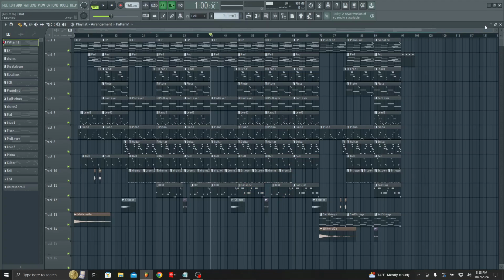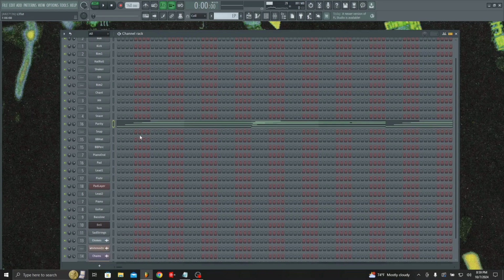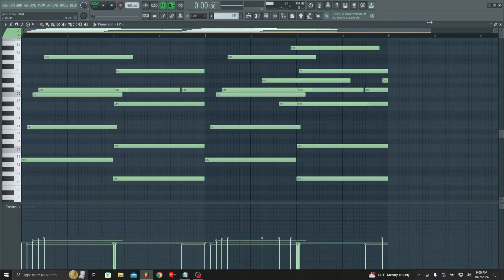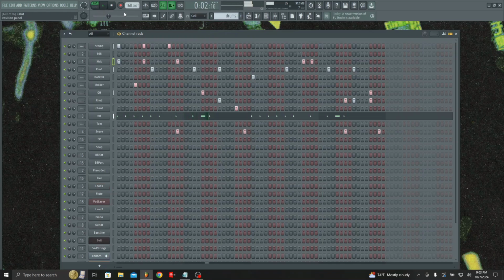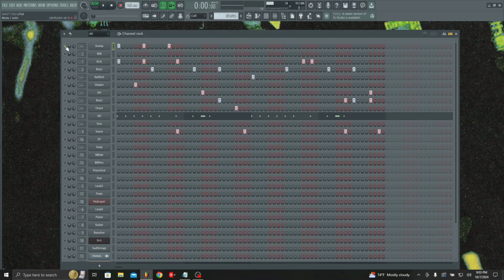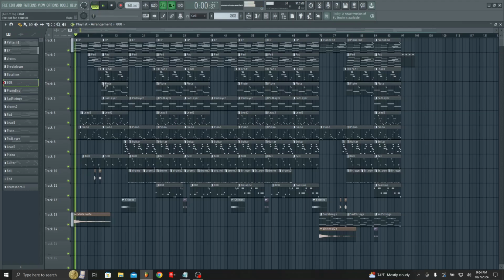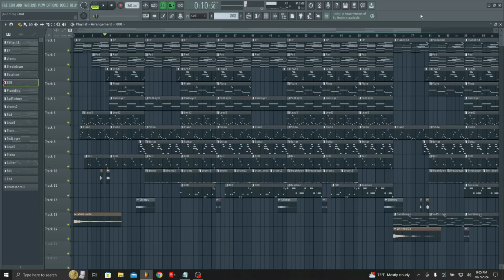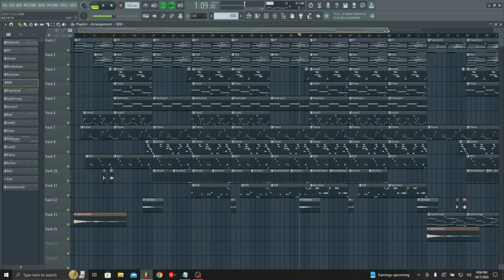5 FL STUDIO TIPS FOR BEGINNER PRODUCERS | USING THESE TIPS WILL GET YOU GIRLFRIENDS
5 FL Studio tips for newer producers

0:00 Yapping
0:37 Beat Preview
1:12 1. Sound Selection
2:24 2. Humanize Your Keys
3:34 3. Drum Tips
5:04 4. Song Structure
6:35 5. Switchups
7:04 Awkward Transition